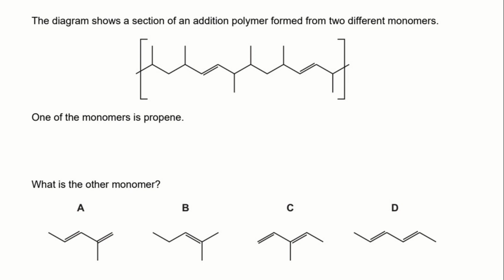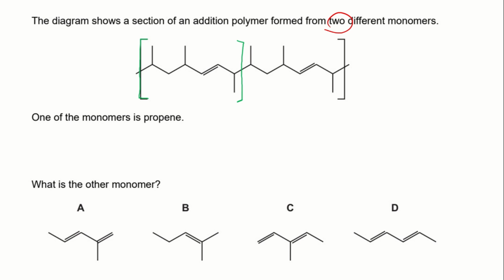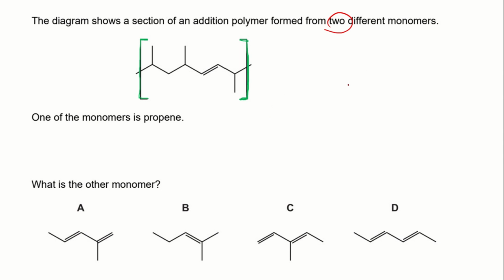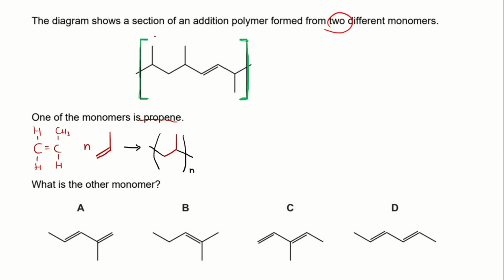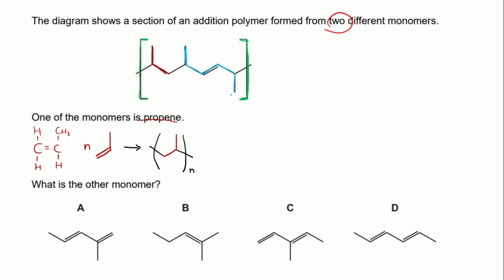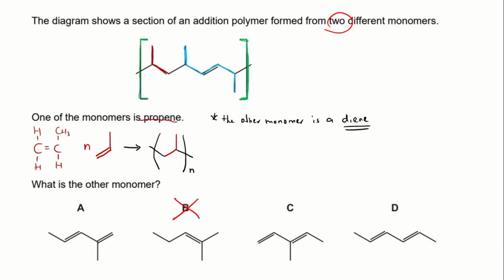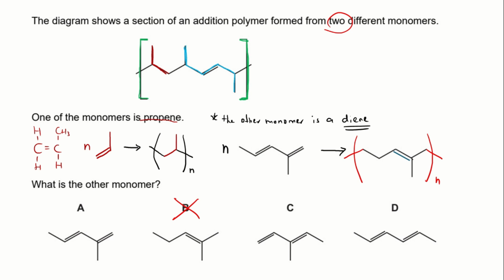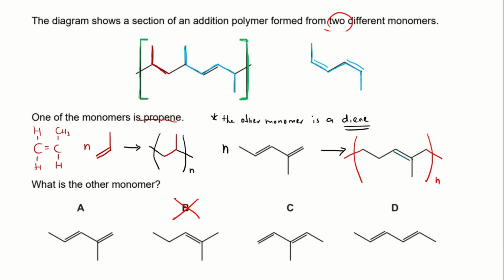9701 S22 QP11 Q39 Cambridge International AS Level Chemistry 9701/11/M/J/22/Q39 Paper 11 Question 39